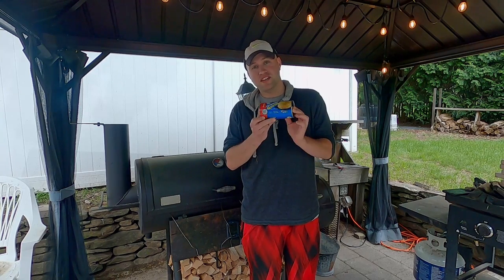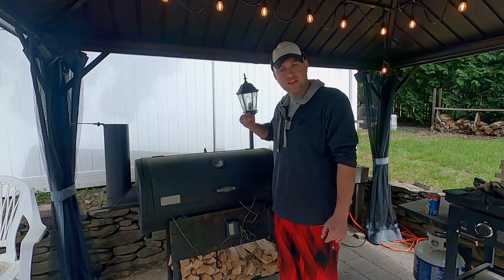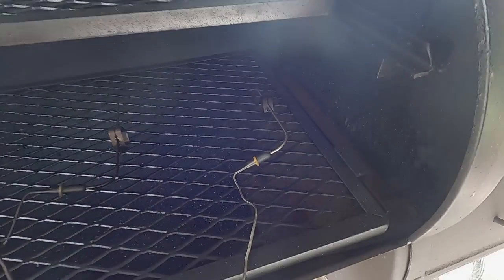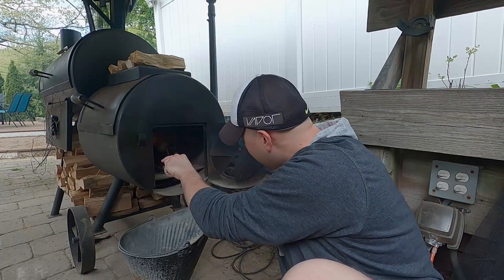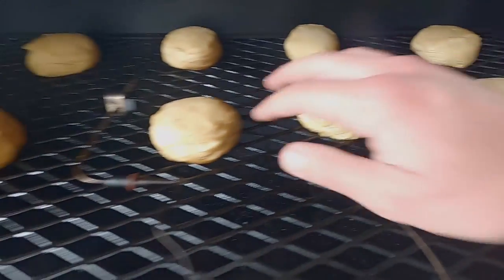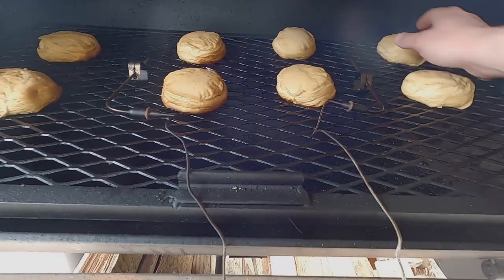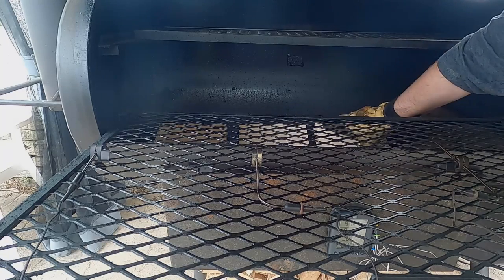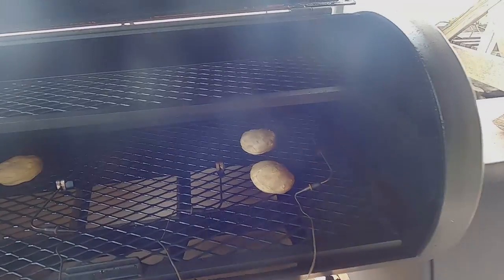HOW TO TEST YOUR SMOKER TEMPS | Learn How Your Smoker Cooks Using Biscuits! | Old Country Brazos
This video is more for people that are new to smoking, or people that want to see how their smoker actually cooks. Every smoker is different, therefore, every smoker cooks different. Using thermometers is one way of figuring out if you have any hot or cold areas of your smoker, however, it really doesn't give an accurate depiction of HOW the smoker will cook. Using biscuits is a cheap way of visualizing how food will react in different areas of the smoker. Plus, you can use this practice burn as a way to become more comfortable with what happens when you do certain things, such as place another split on, or close a damper. Check out how we tested out old country brazos smoker in this video and then added fire brick to see if it would help the temperature distribution.

If you're interested in seeing this test done after removing the baffle plate, check out this video

Here are the links to all of the products I recommend and / or use in my Smoker videos:
Pale for Grease Drip
High Temp Silicone
Grill Gasket
Fold Up Table
Aprons:
Butcher Paper
18 Inch Foil

Here are the links to my camera / audio equipment:
GoPro Hero8